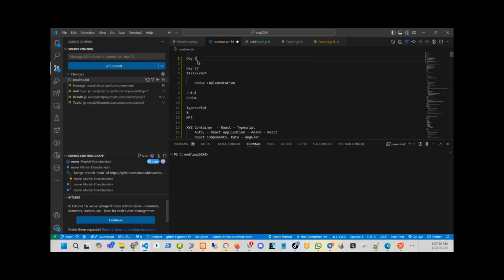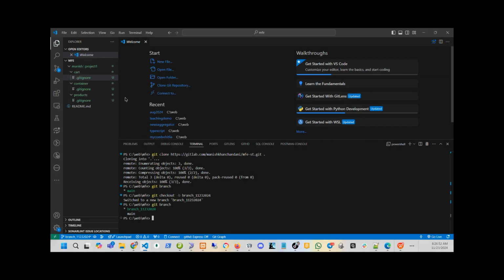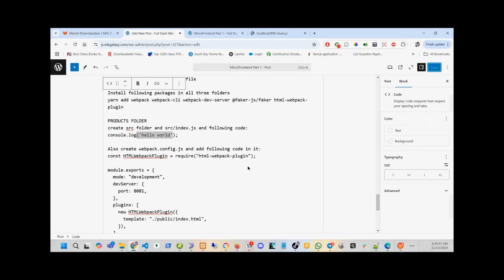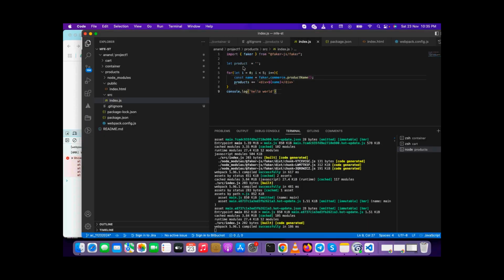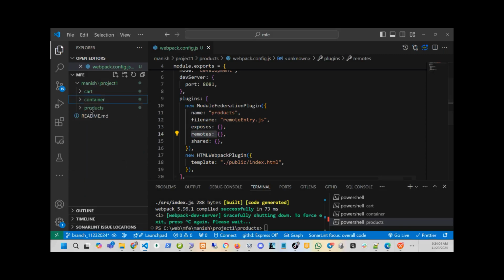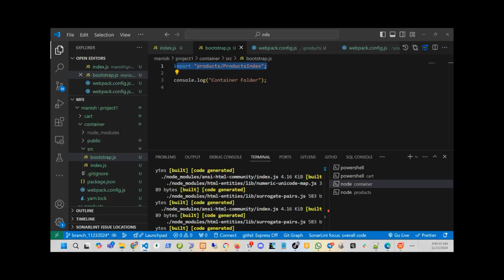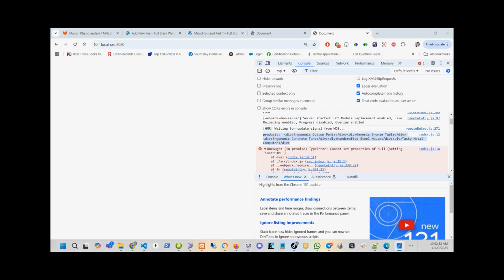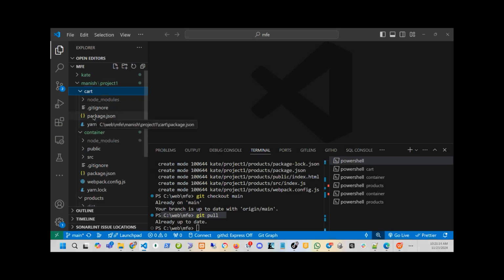Lesson 028 2024 11 23 MicroFrontend 1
MicroFrontend Project 1 Using vanilla javascript